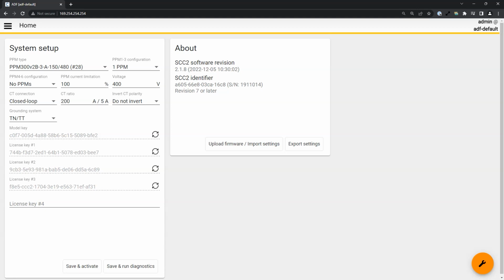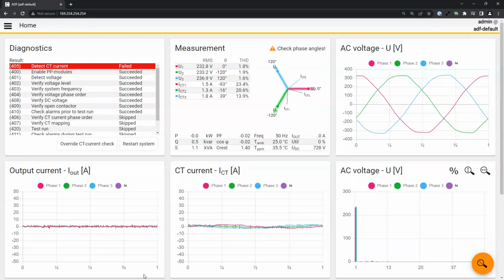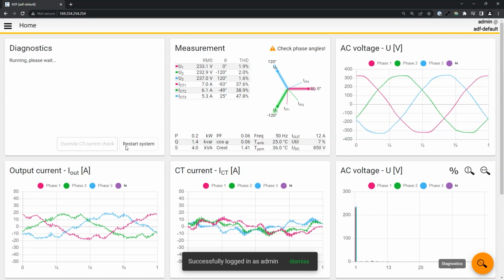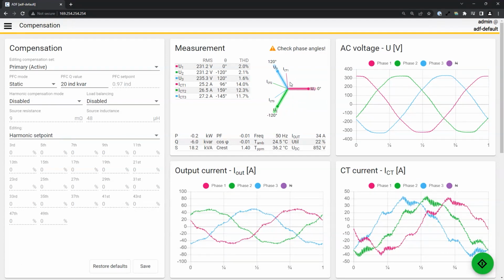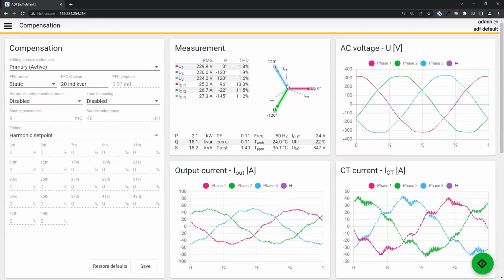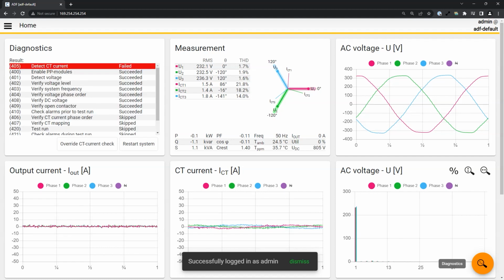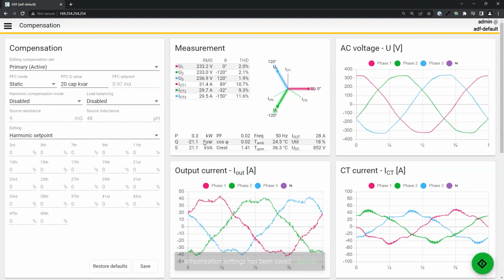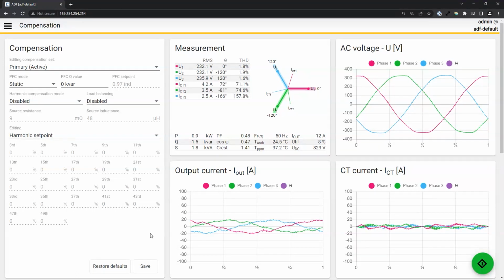Checking CTs without load and inverting CTs.